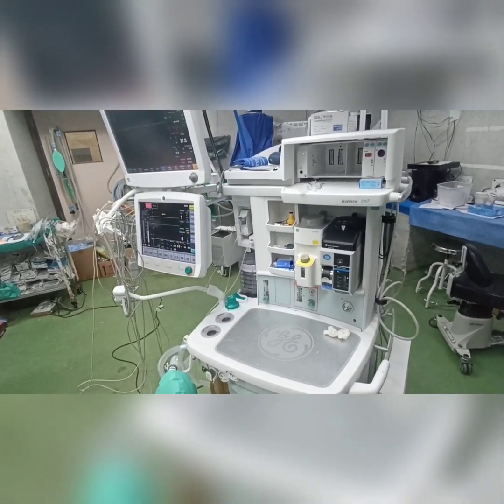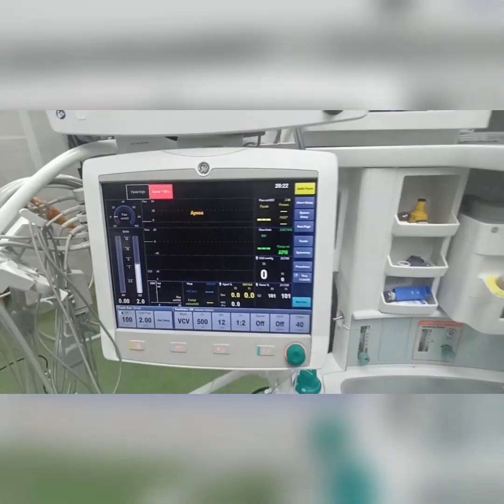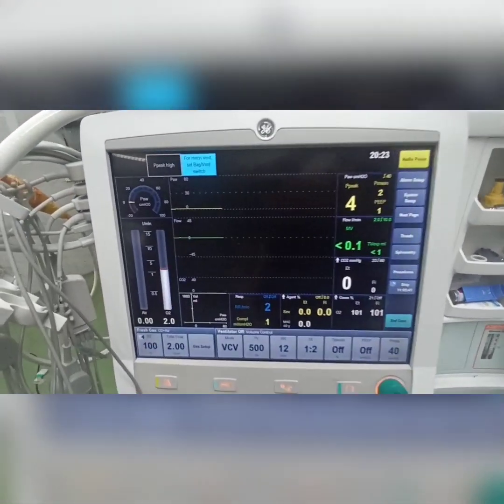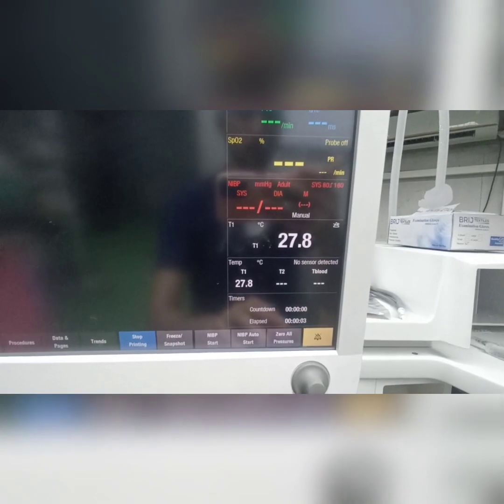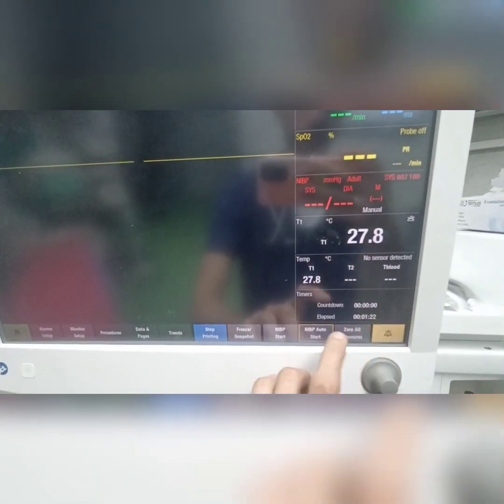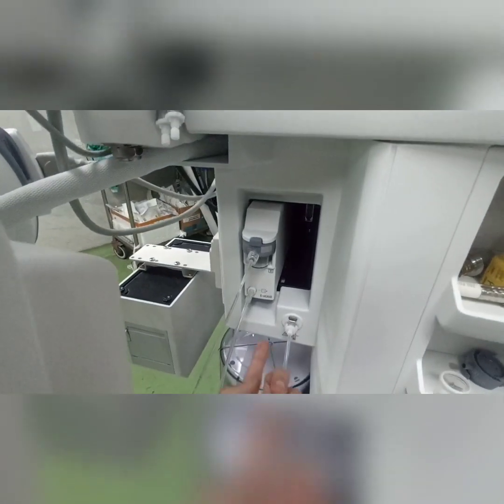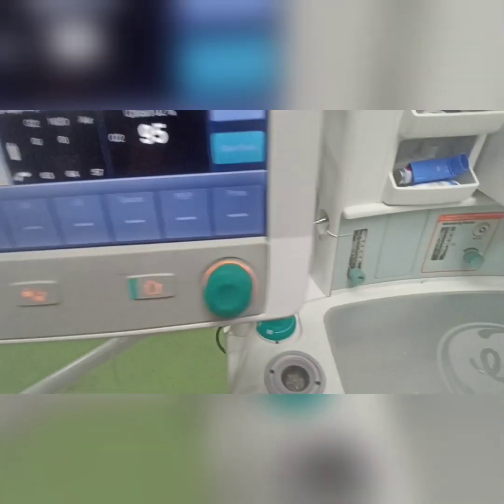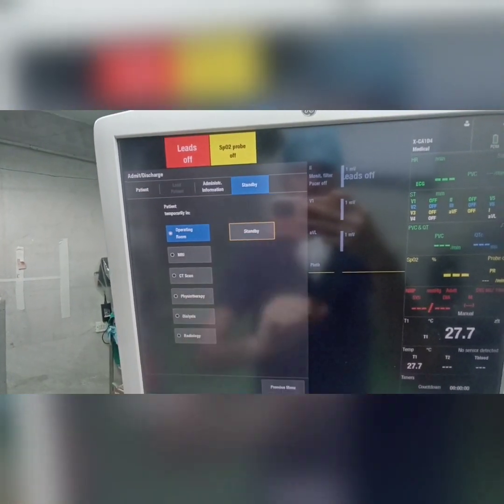Anaesthesia machine Explained | Avance CS2 | MEDPOP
This video deals with anaesthesia machine , avance CS2 the basic parts, parameters and modes present in the  , along with troubleshooting of etco2 failure . This will help you  to get familiarised with this machine, using it for the first time.

My introduction-
Dr. Vishal Dahiya
MBBS ( VMMC and SJH hospital , New Delhi)
Currently doing Post -Graduation in Anesthesiology
ABVIMS and Dr. RML Hospital , New Delhi.